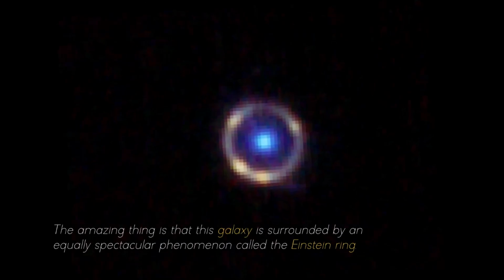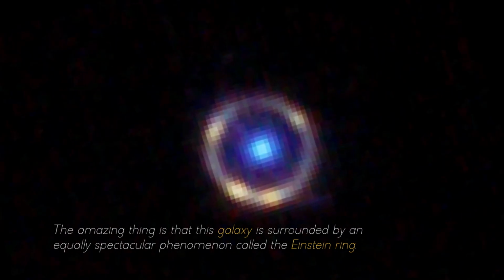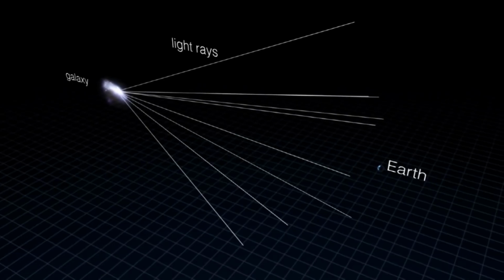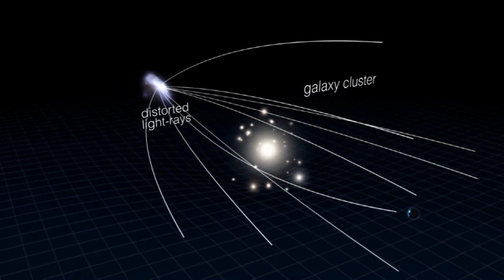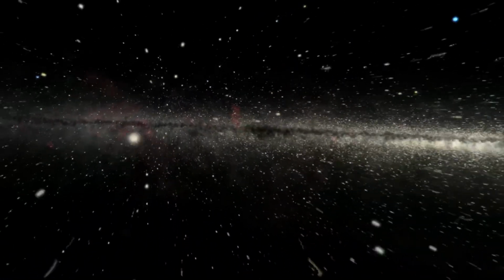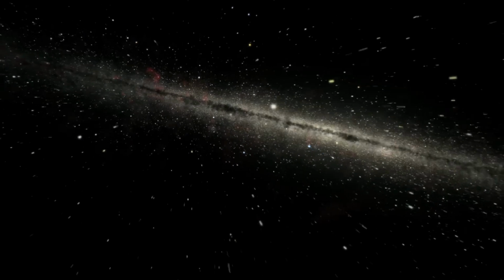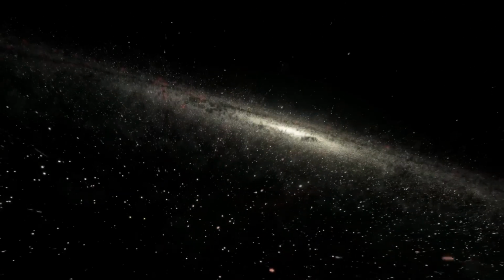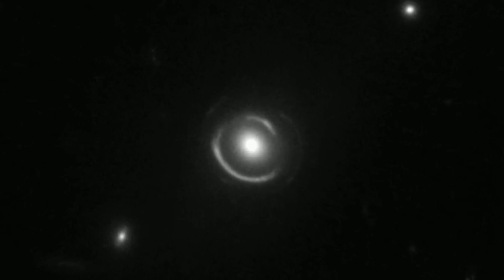The Latest DISCOVERY of the James Webb Telescope ENDS the Debate in Physics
The James Webb Space Telescope, known for its extraordinary ability to peer into the depths of the cosmos, has recently made a chilling discovery: a stunning but disturbing galaxy from the early universe. This revelation has sent shivers down the spine of astronomers and space enthusiasts alike.

Located billions of light-years from Earth, this unearthly galaxy is a relic of a time when the universe was in its infancy. Its unsettling nature lies in its appearance, which defies conventional expectations of what galaxies in the early universe should look like. Instead of the serene spiral galaxies we often associate with the cosmos, this newly discovered galaxy exudes an almost sinister aura.

The James Webb Telescope, equipped with its state-of-the-art infrared technology, has captured the galaxy in unprecedented detail. Its twisted and contorted structure challenges our preconceived notions about the peaceful evolution of the early universe. Astronomers are baffled by the complex and mysterious dance of stars, gases, and dark matter that created this cosmic monstrosity.

The discovery has aroused both fear and fascination within the scientific community. It raises questions about the forces that shaped this terrifying galaxy and the cosmic events that led to its creation. As the James Webb Telescope continues to reveal the secrets of the universe, it reminds us that the cosmos is full of beauty and enigma, and that our journey to understand it has only just begun.